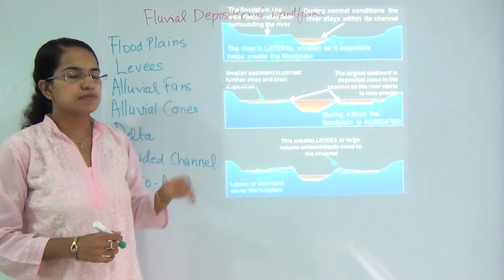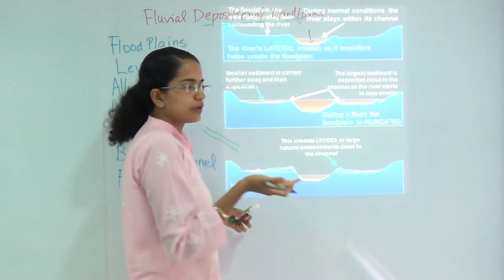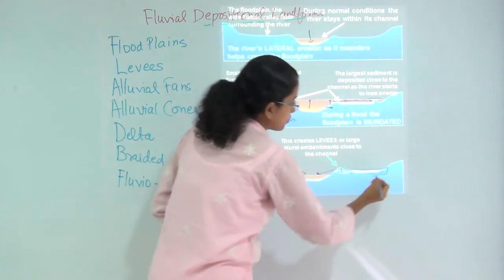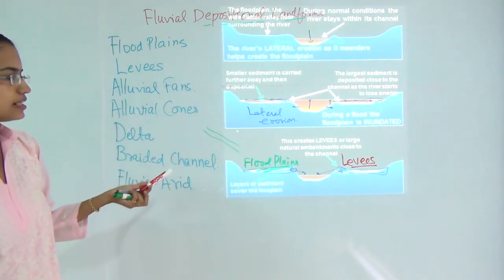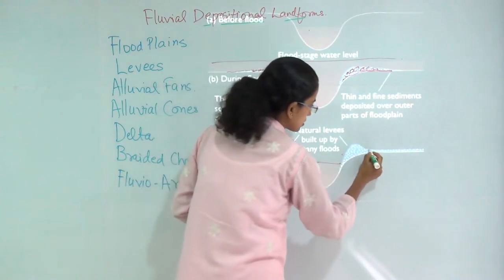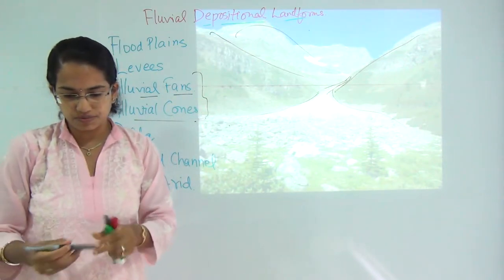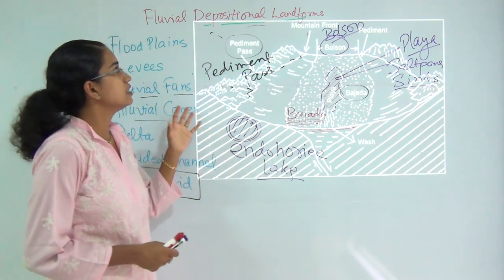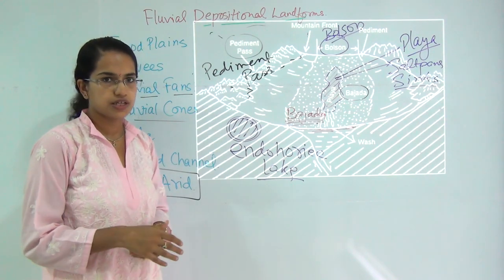7 Major Fluvial Depositional Landforms - Carving the Face of The Earth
Dr. Manishika Jain explains major fluvial depositional landforms - floodplains, levees, alluvial fans, alluvial cones, delta, braided channel and fluvio-arid deposits (bajada, bolson, playa, pediments).

Fluvial Depositional Landform @0:15
Flood Plains @1:00
Lateral Erosion @1:39
Levees @2:40
Levees are Form@2:51
Alluvial Fans @4:49
Alluvial Cones @5:36
Delta @6:24
Estuarine Delta @11:14
Bird Foot @11:47
Lobate Delta @12:16
Cuspate Delta @12:44
Braided Channel @13:41
Fluvio –Arid @15:38